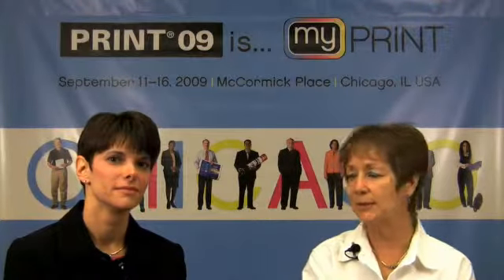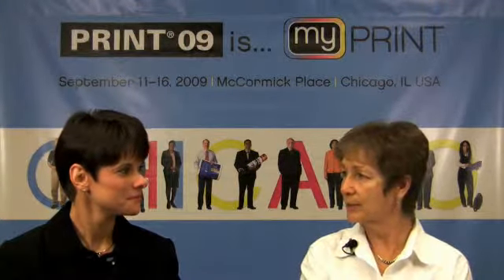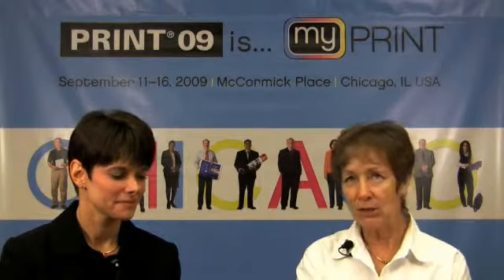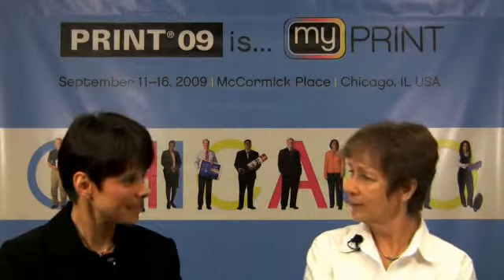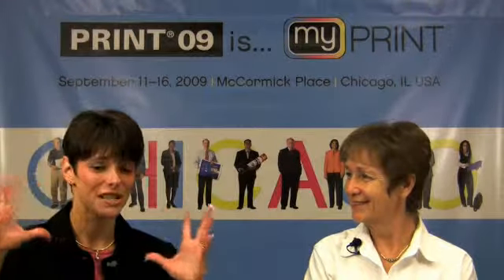Print 09- Tracy Yelencsics Interview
WhatTheyThink.com's interview with Xerox's Tracy Yelencsics about the upcoming PRINT 09 print industry trade show.